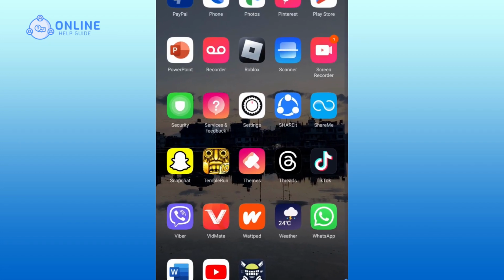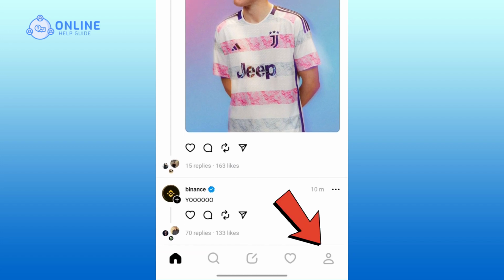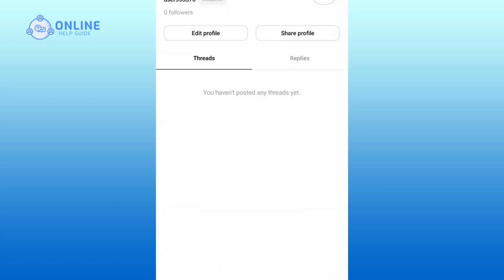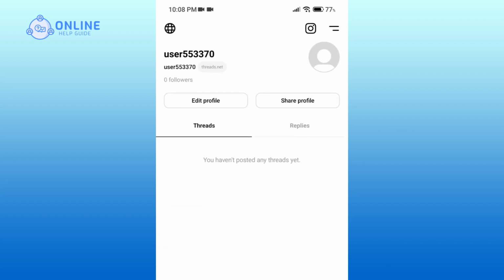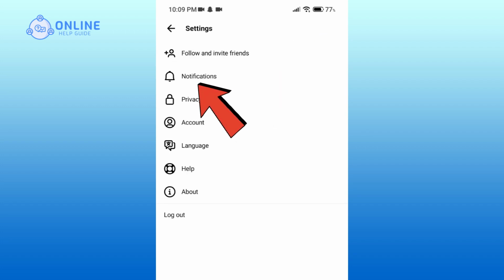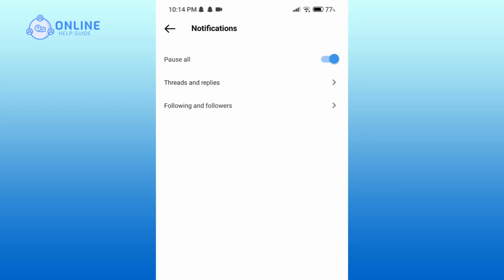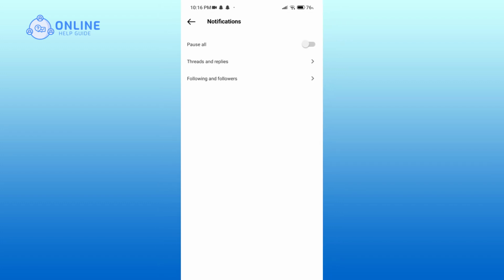How to Turn On Notifications on Threads App | Threads App Guide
Want to receive notifications on the Threads app and stay updated with your close friends' activities? In this video tutorial, we'll guide you through the process of turning on notifications. By following our step-by-step instructions, you can enable notifications on the Threads app to receive alerts about new messages, updates, and posts from your selected close friends, helping you stay engaged and connected. Watch this video and learn how to turn on notifications on the Threads app.